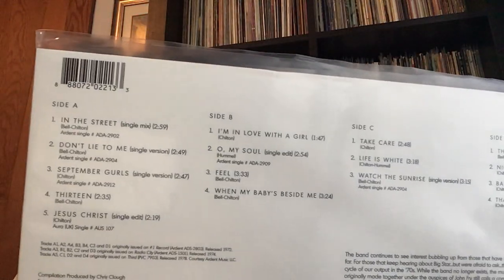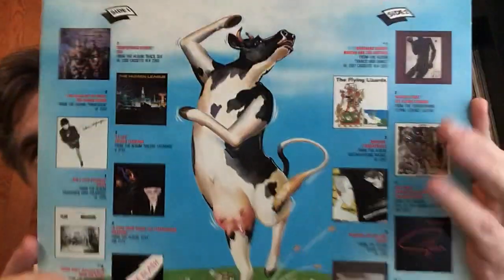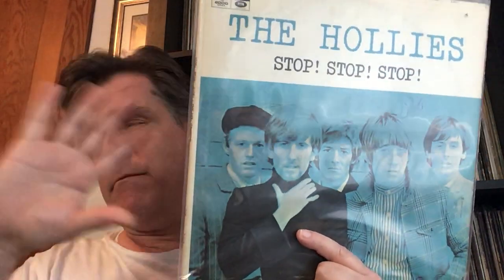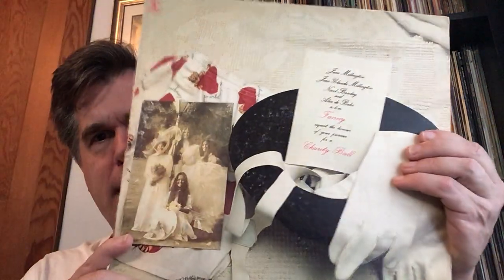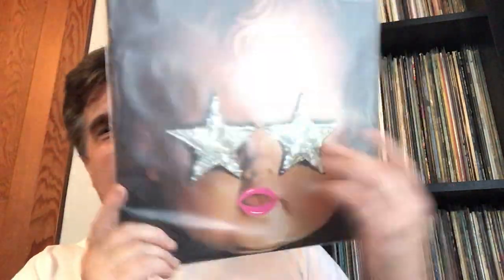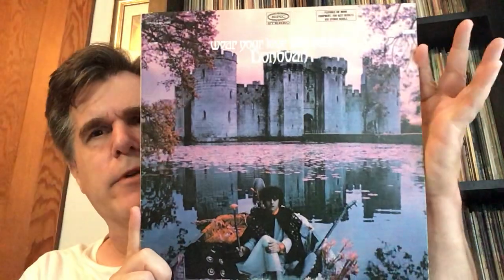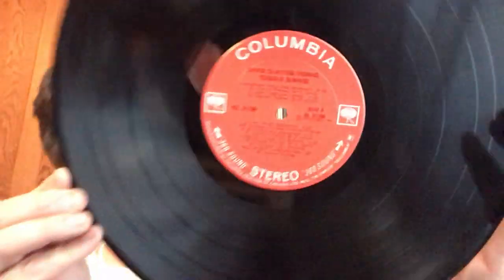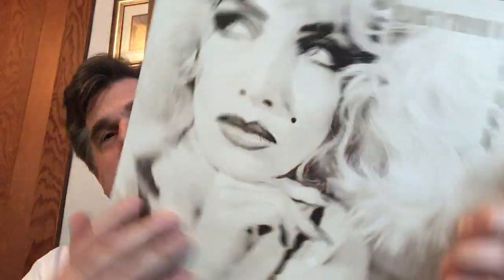vinyl Fresh Finds for August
More fresh finds. instagram: @JamesCottle519